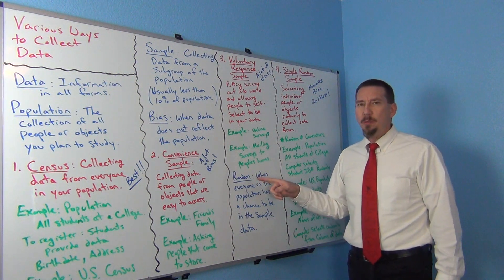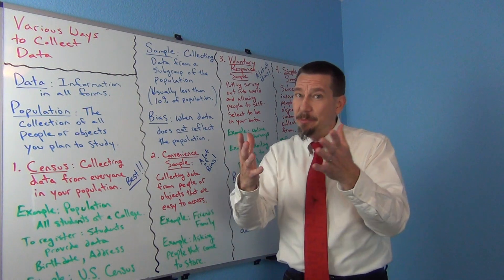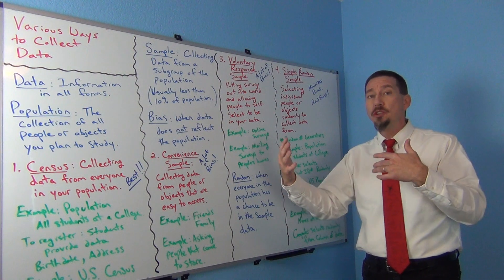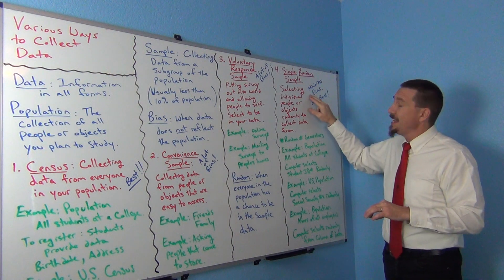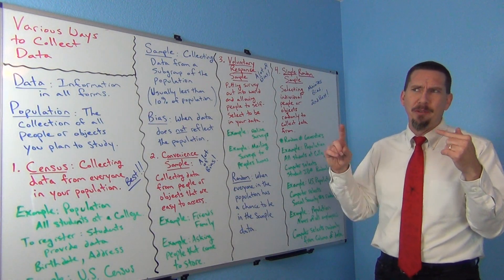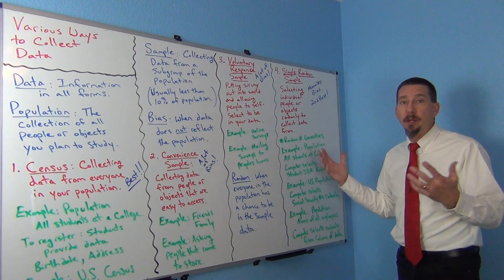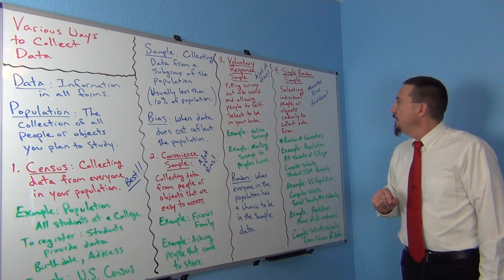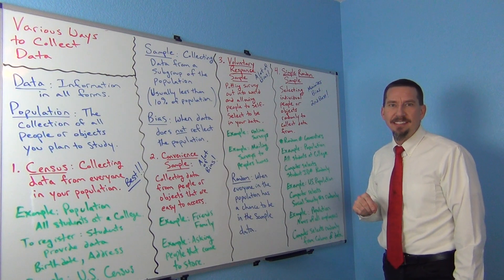Collecting Data Part 2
Part 2 of a 3-part lecture by Matt Teachout explaining various ways to collect data.